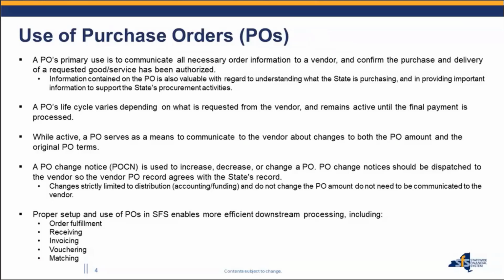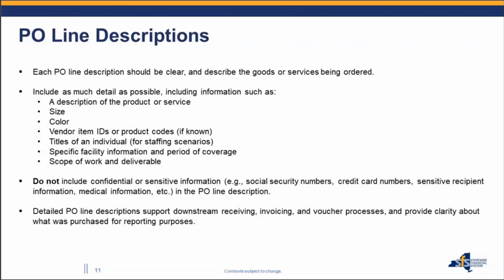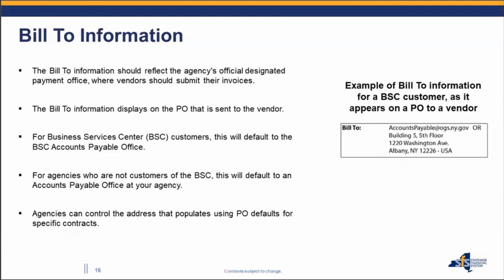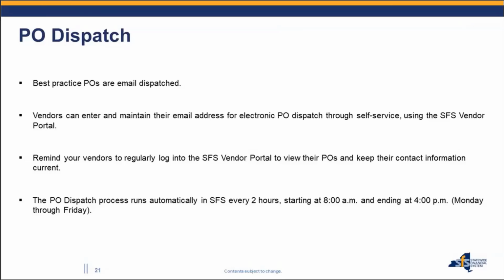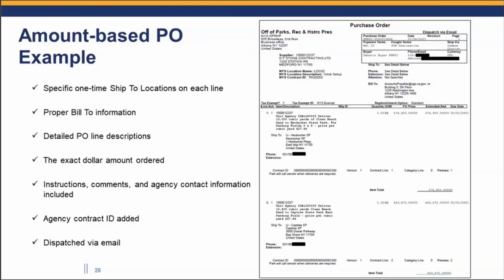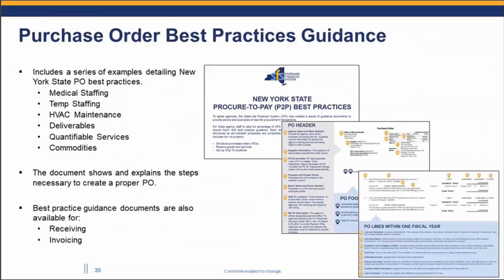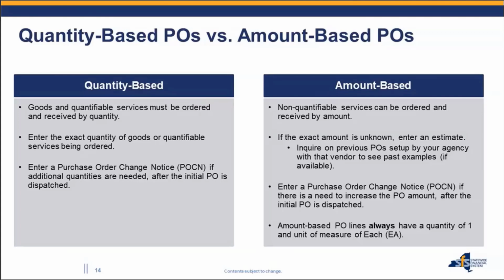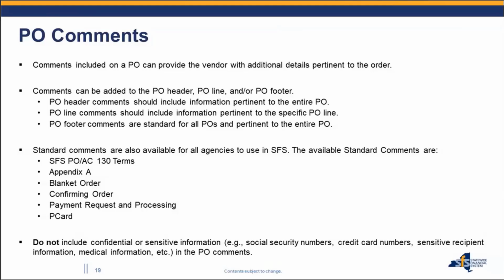Setting Your Agency Up for Success – Purchase Order Best Practices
Training from the 2021 Fall Conference presented by the Business Services Center, Statewide Financial System and Office of Parks, Recreation and Historic Preservation